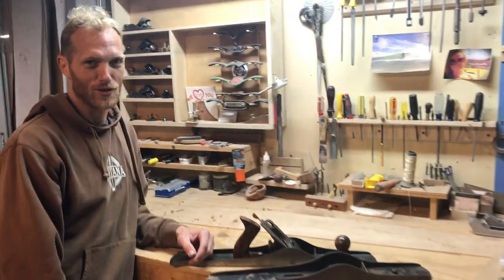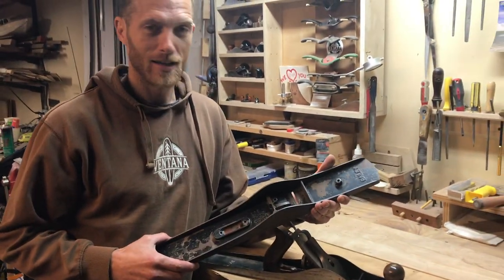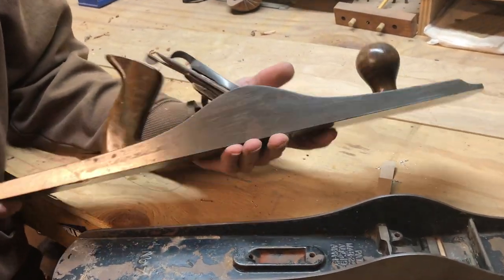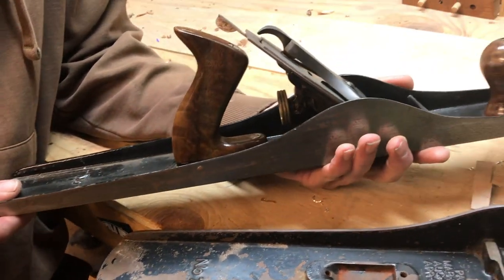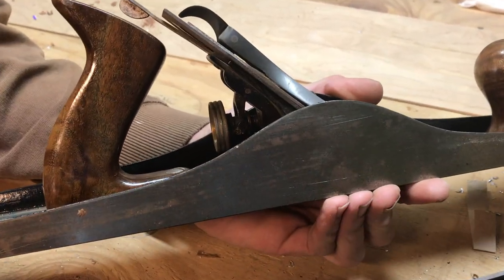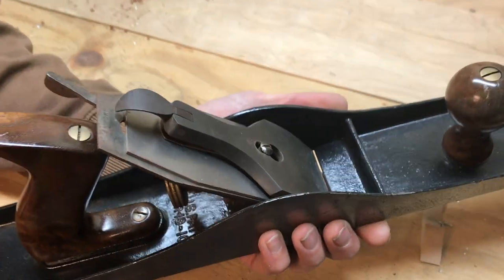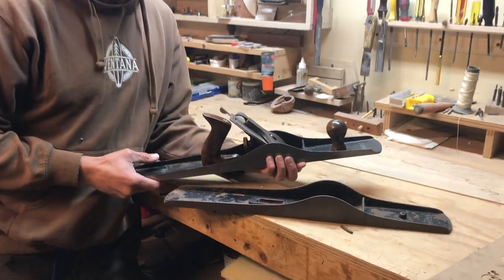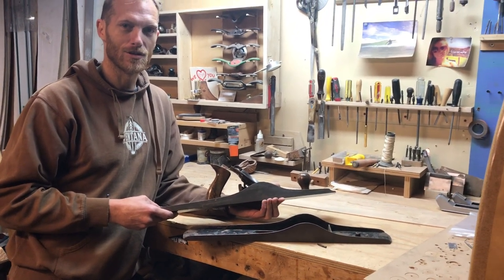Stanley Bailey Planer no. 7 - Ventana Surfboards Tool Time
Featuring one of the many hand tools used in the creation of